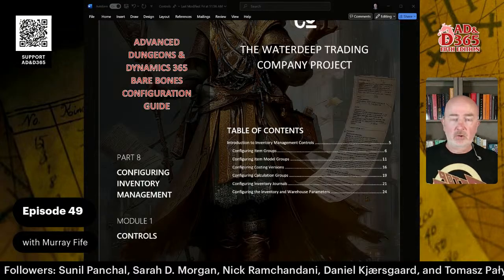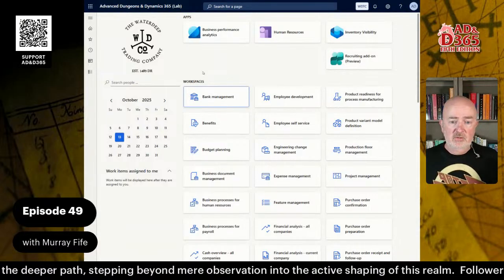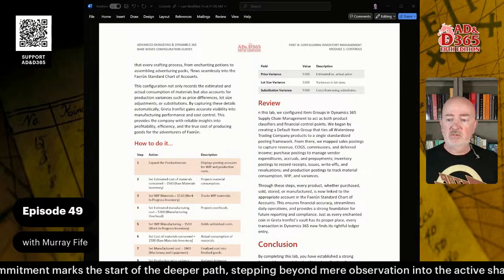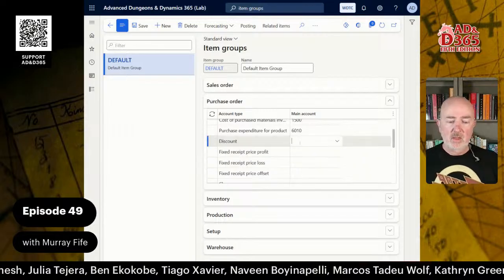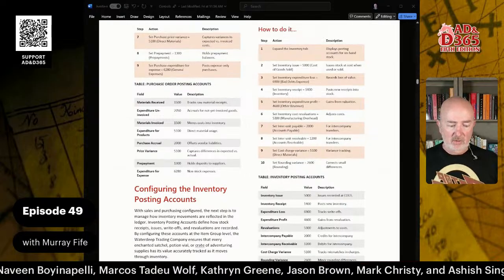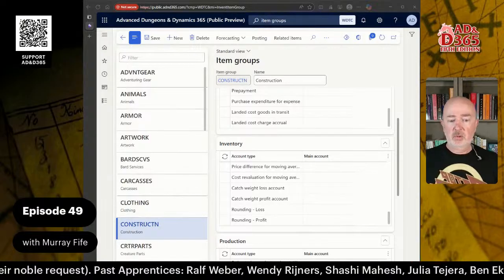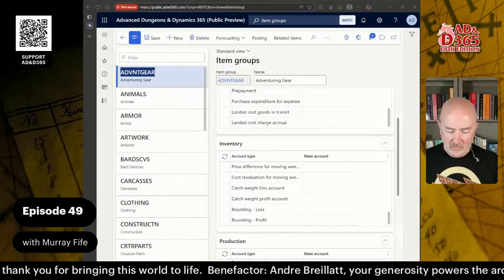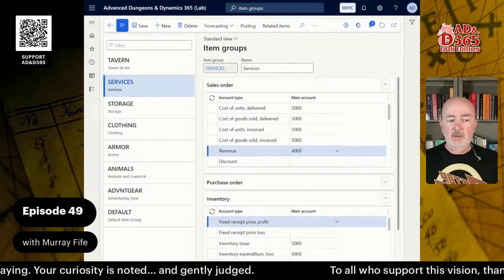Advanced Dungeons & Dynamics 365 Episode 49: Inventory Ctrls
Let's configure inventory controls.